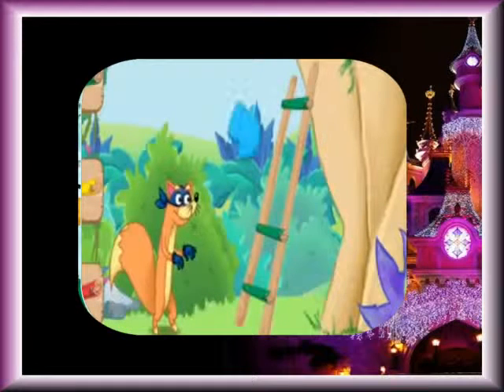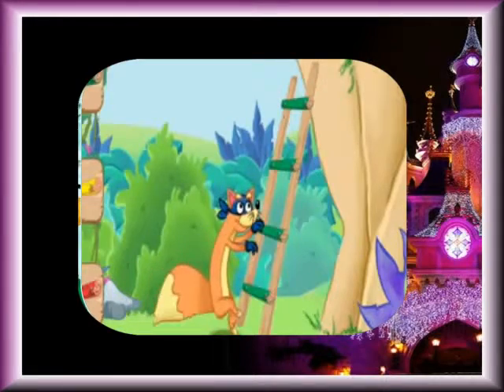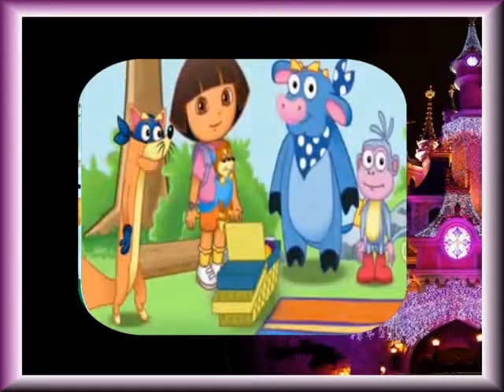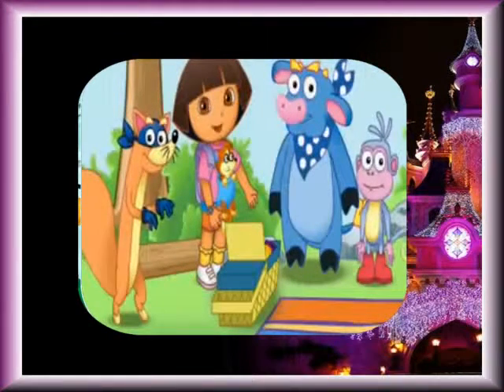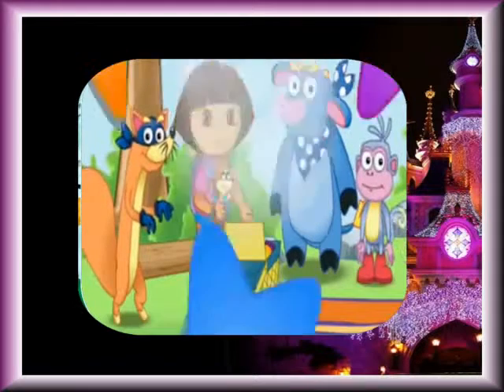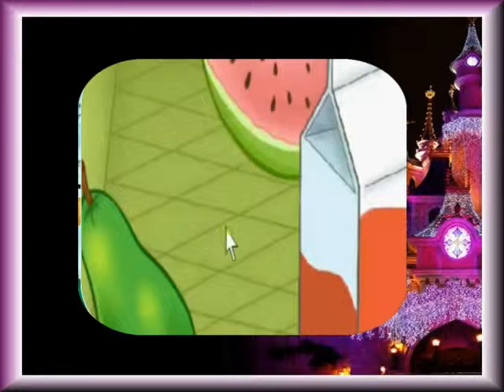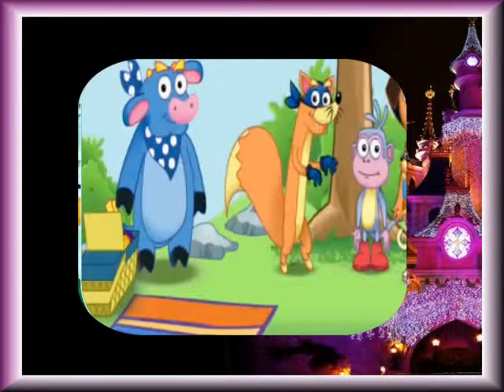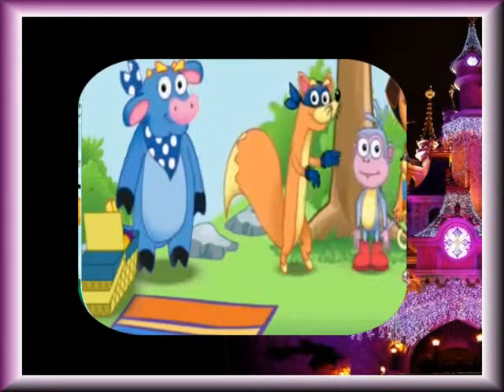2 Dora The Explorer Swiper Big Adventure Not Full Game 13 01 2014 11 03 2011 games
gummy bear song paw patrol full episode, max and rubby games, dress up games barbie "tom and jerry games" "baby game" "disney movie" "diego go episode" "pink panther cartoon" "mickey mause" "princess games" "dress up game" makeover barbie "mario full game" "sponge bob" "peppa pig mirrors" "funny games baby" "teamm umizoomi" "max and rubby" "cartoon network. paw patrol games" "minnie mause" "coloring games" "pocoyo game episodes" "cars game" collio "yo gabba gabba" "wubbzy full episode" "pocoyo en espanol" "dora carnaval adventure" peppa pig peppa pig english episodes peppa pig full dora the explorer doraemon dora, dora the explorer episodes for children dora the explorer full episodes.diego go diego full episodes diego costa diego verdaguer, diego verdaguer voy a conquistarte diego cartoon tom and jerry, cartoon network movies.
disney songs disney movies disney infinity, disney, tom and jerry episodes, tom and jerry christmas tom and jerry tales tom and jerry last episode death,